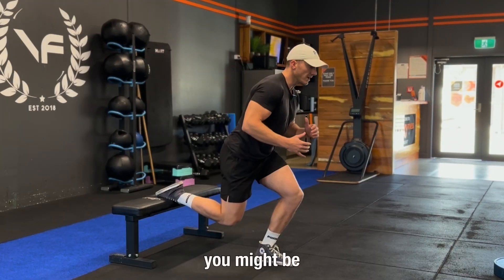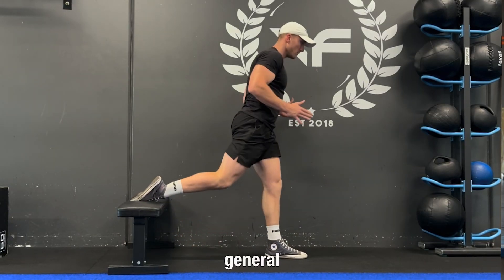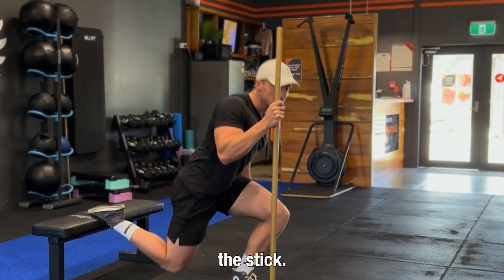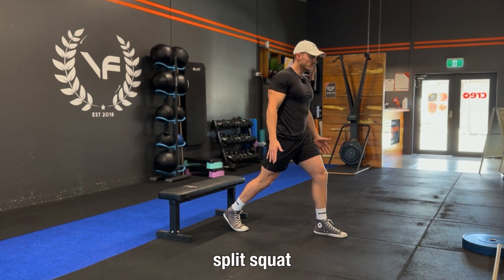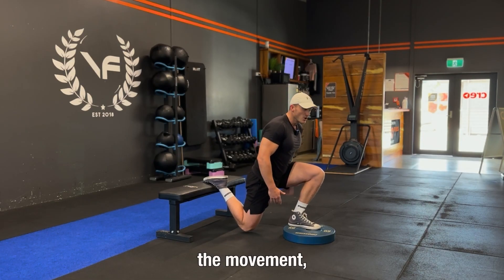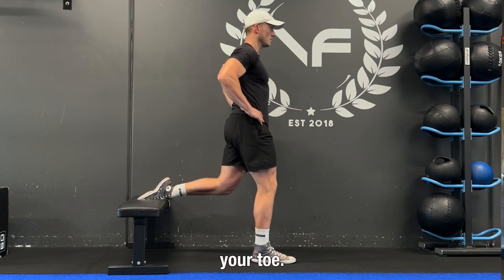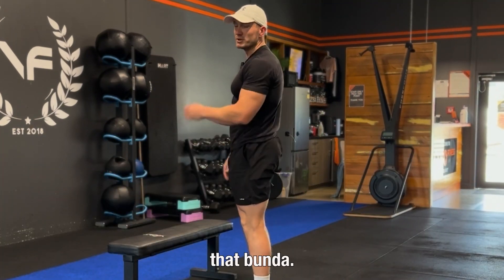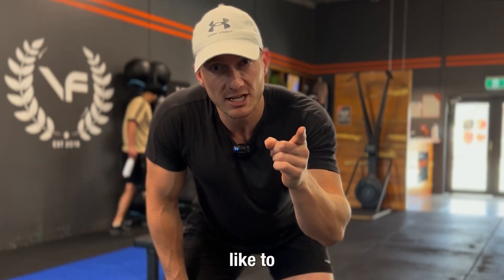GET BIGGER LEGS with these 4 Bulgarian Split Squat HACKS🤯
Here are 4 Bulgarian Split Squat Hacks to optimise your  Bulgarian Split Squat!
0:11 Hack 1 - The Set Up
0:36 Hack 2 - Balance Hack
1:13 Hack 3 - How to get more Range of Motion
1:31 Hack 4 - How to target your GLUTES vs QUADS